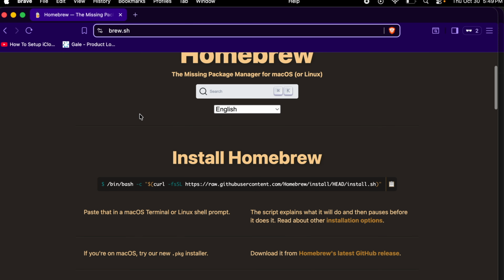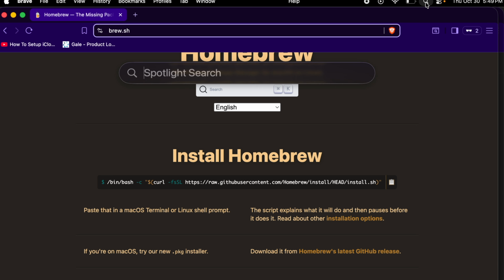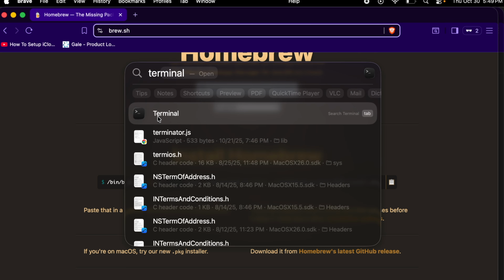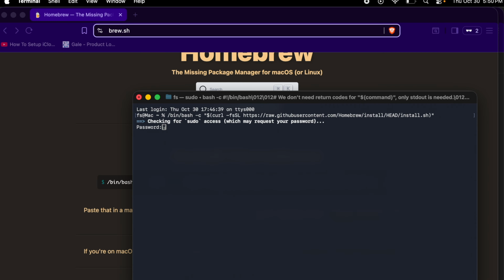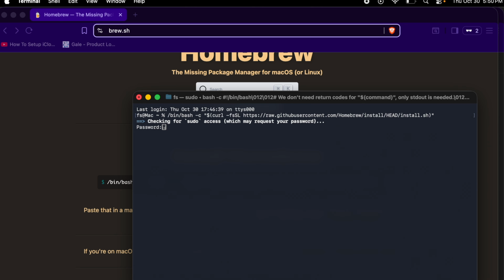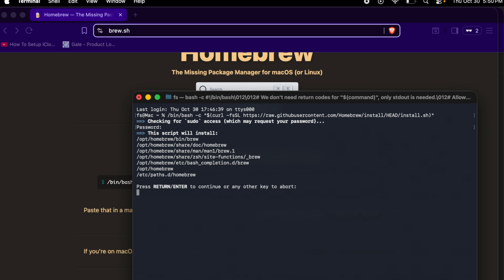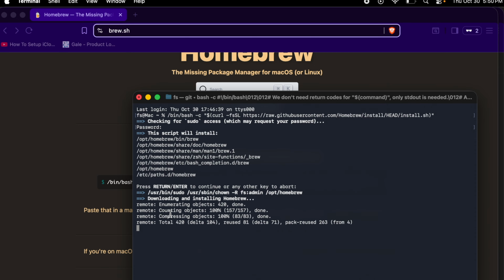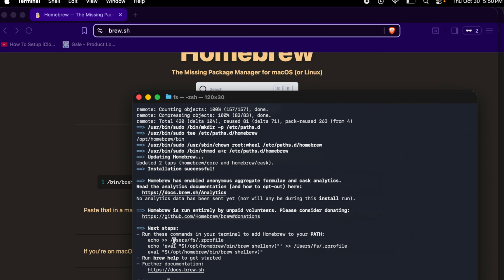Install Homebrew Easily on Mac Computer | Simple Steps for Beginners | 2025 Guide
Learn how to easily install Homebrew on your Mac in 2025. A simple step-by-step guide perfect for beginners setting up their development tools.